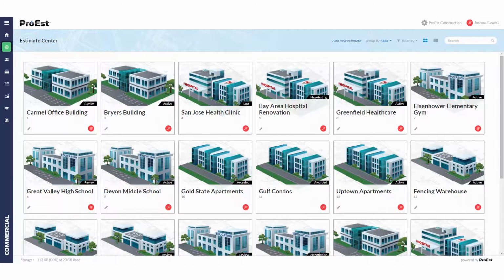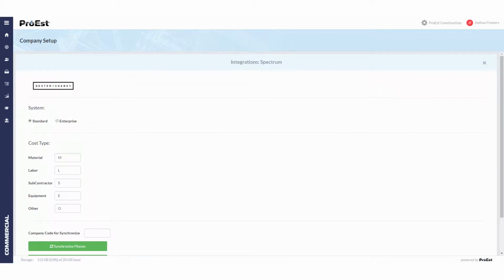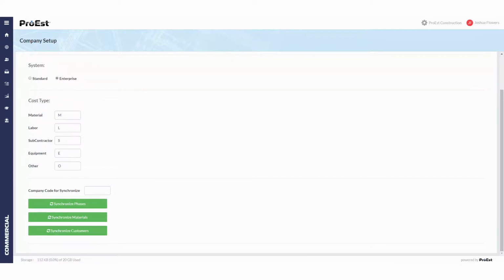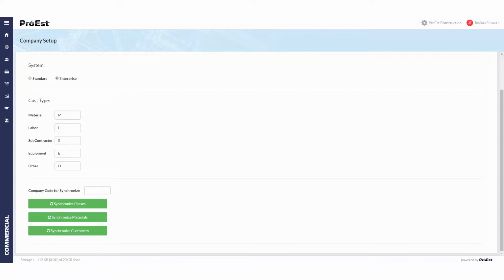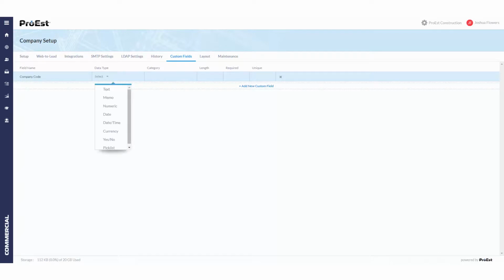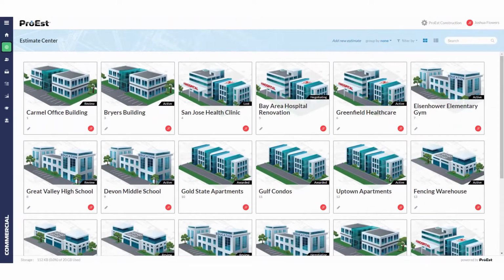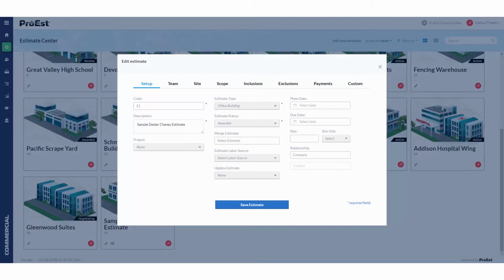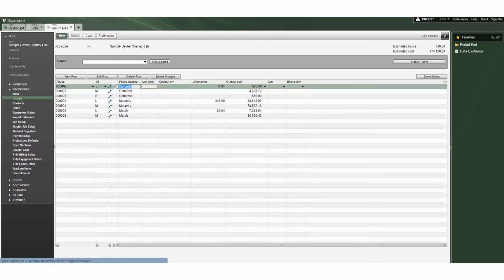ProEst Training: Dexter + Chaney Enterprise Integration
In this 3-minute instructional video, you’ll learn how to synchronize Dexter + Chaney Enterprise with ProEst, assign a company code and cost center and send a ProEst estimate to the Dexter + Chaney platform. Starting with system settings, we’ll demonstrate how to connect with and activate Dexter + Chaney, select the appropriate system, map out ProEst cost types with Dexter + Chaney categories and properly synchronize materials, phases and customers. Accompanied by live ProEst screens, we’ll walk you through each step required for Dexter + Chaney Enterprise integration with easy-to-understand narration.